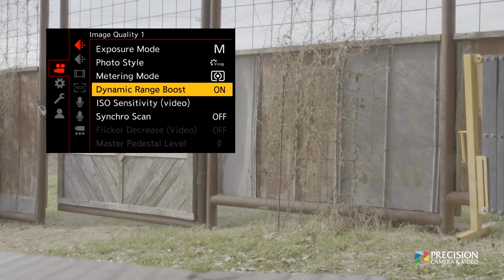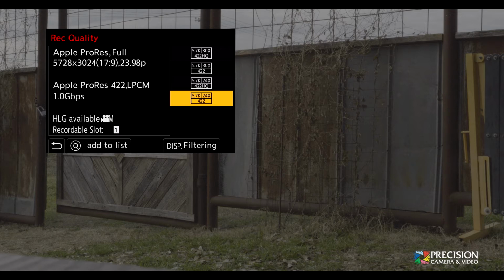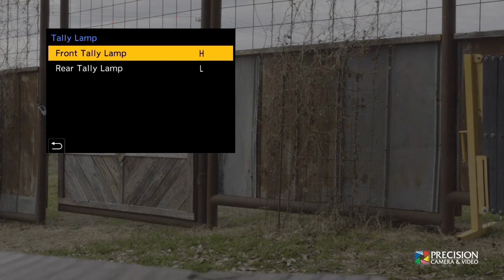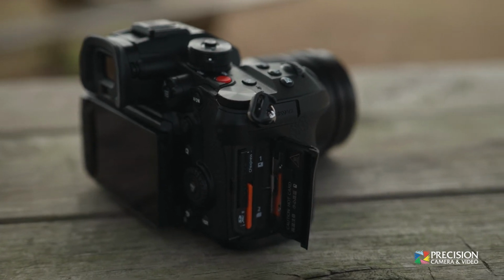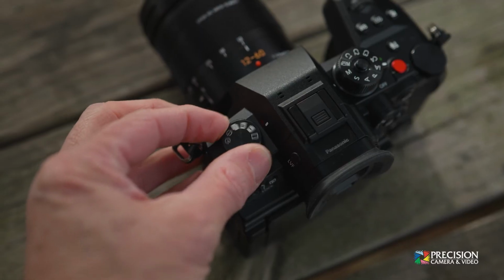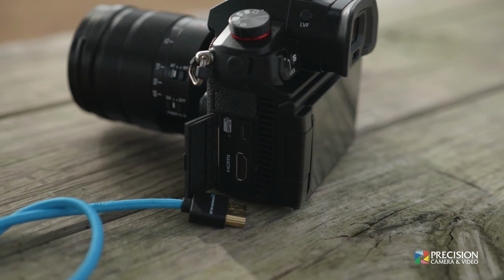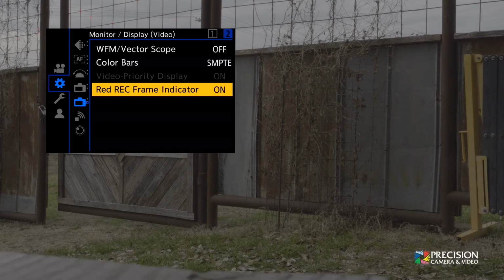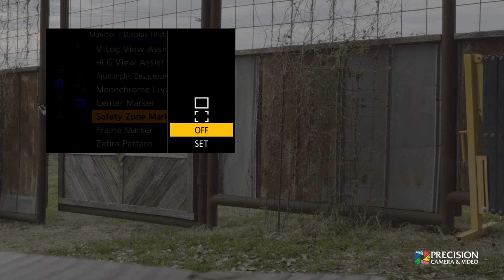The NEW Panasonic Lumix GH6 Mirrorless Camera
Check out our overview of the the new Panasonic Lumix GH6 Mirrorless Camera with Todd White. The LUMIX GH6 raises the bar. The new 25.2-megapixel Live MOS Sensor without LPF (low-pass filter) increases effective pixel count by more than 20% for high resolution, high-speed signal readout and wide dynamic range.